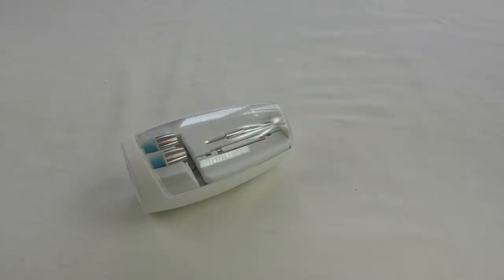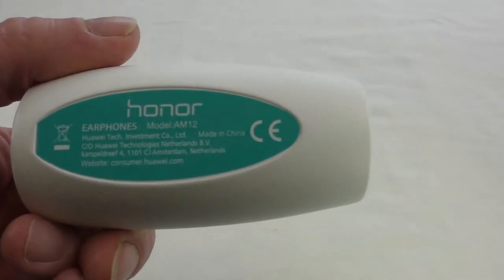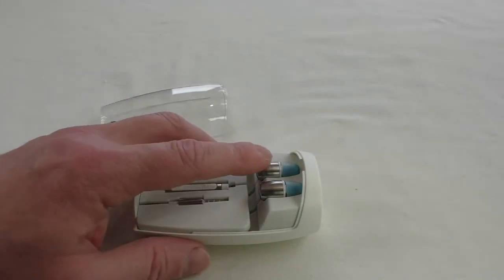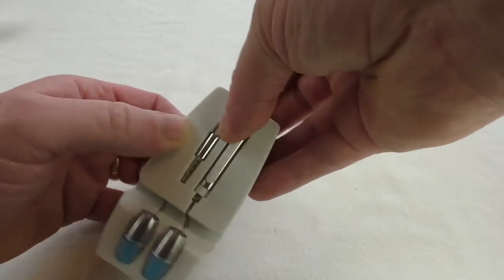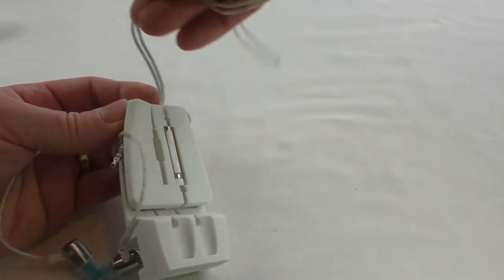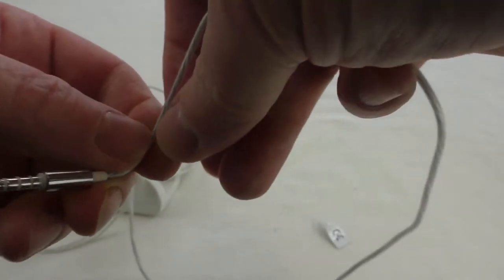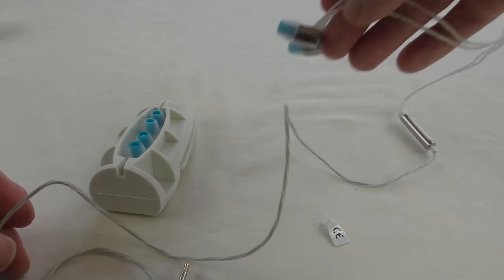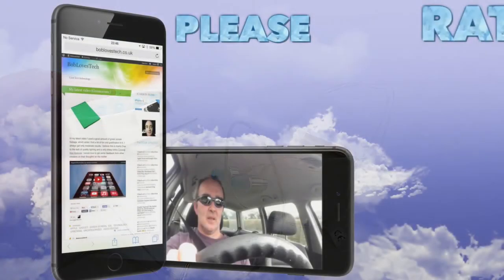Huawei Honor Engine earphones AM12